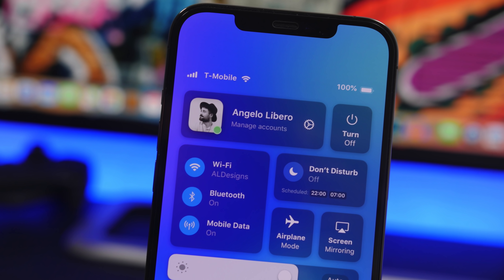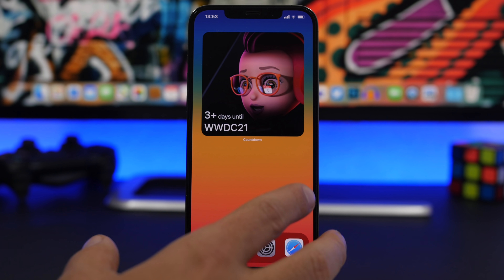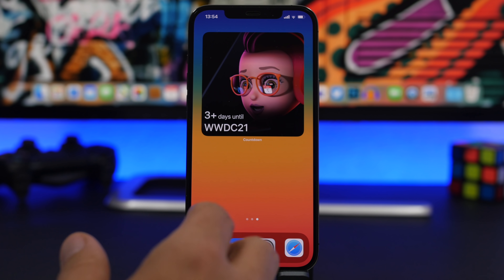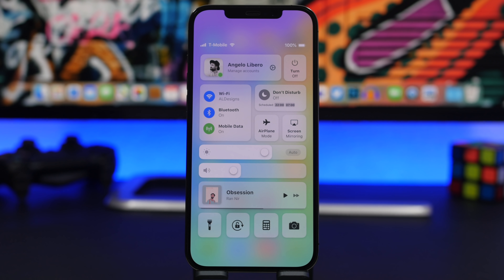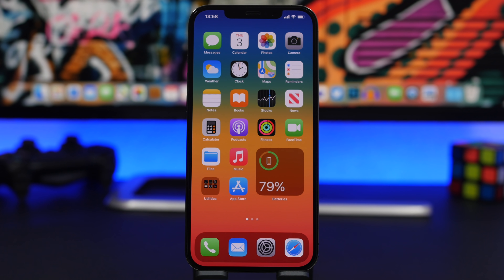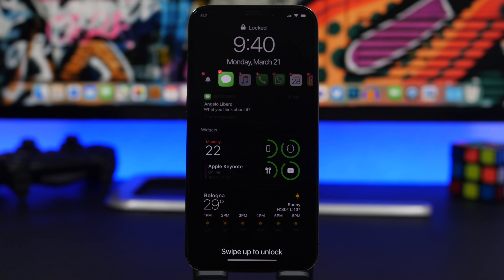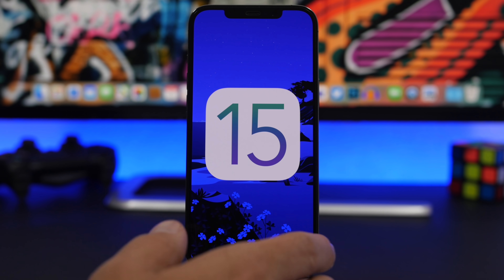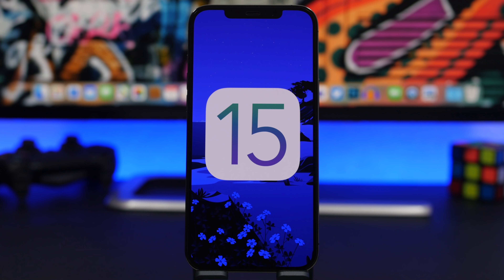iOS 15 - Everything You Need To Know Before You UPDATE !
iOS 15 is almost out. iOS 15 beta 1 will be released very soon. iOS 15 is set to bring a lot of new features and changes to iOS 15. With iOS 15 beta being so close to being released there are a few things you need to know about iOS 15 before you install it on your iPhone.